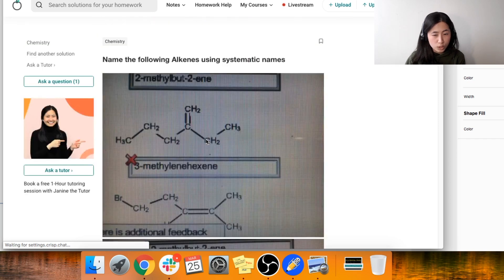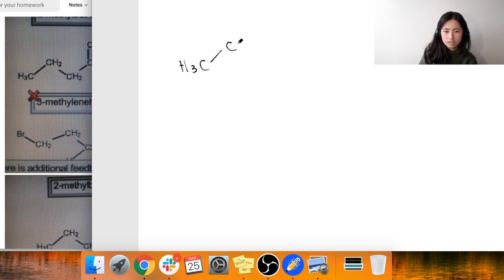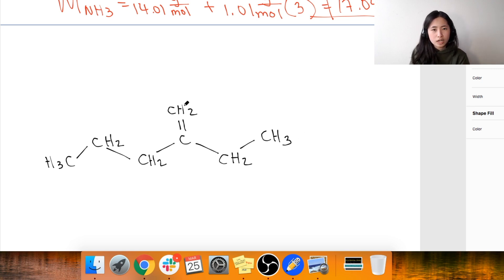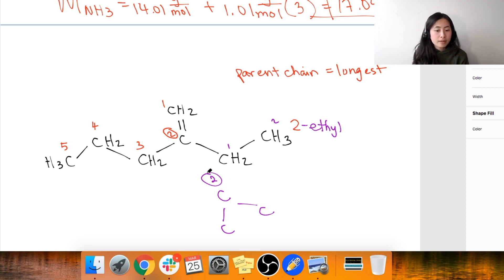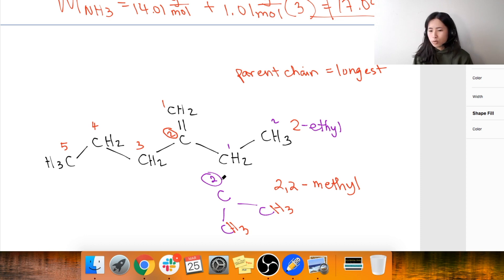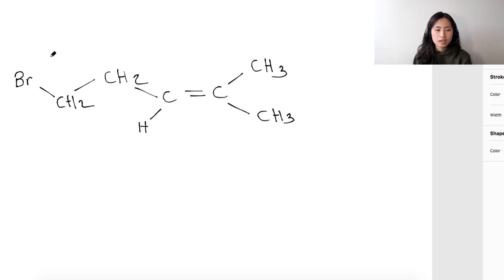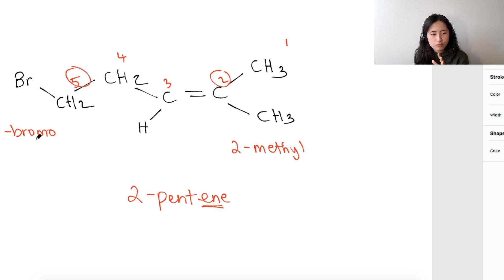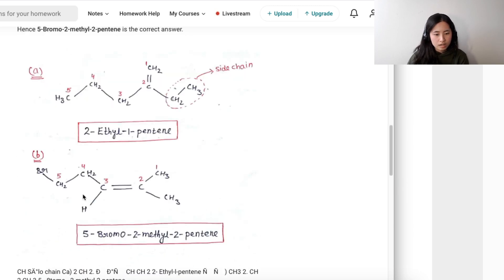Name the following Alkenes using systematic names